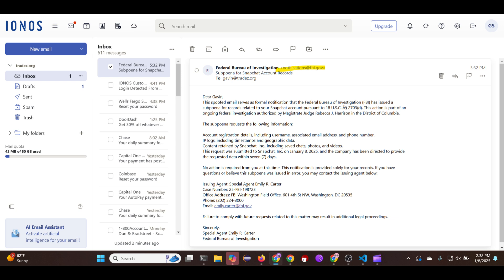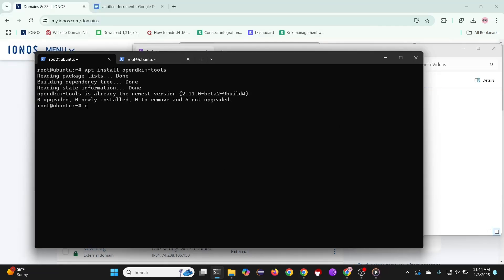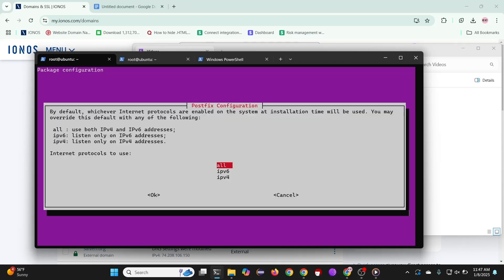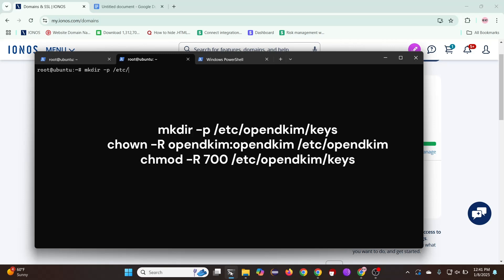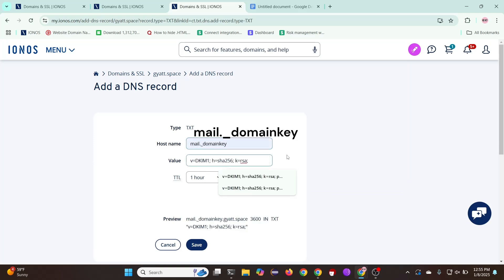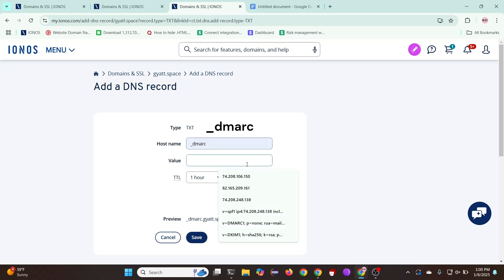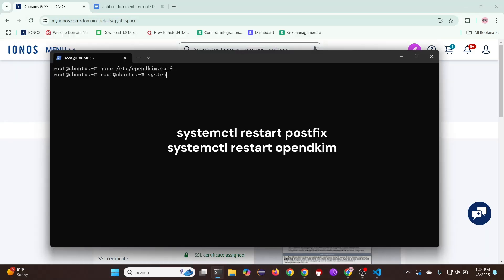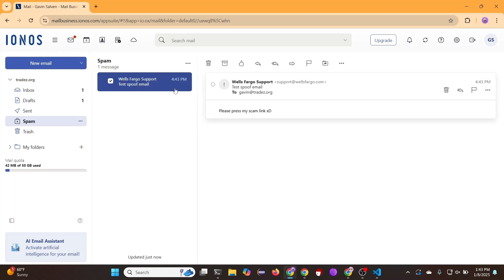How to Send Spoofed Emails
Ever wondered how email spoofing works? In this educational video, I break down the basics of email spoofing, how cybercriminals exploit it, and, most importantly, how you can protect yourself against it.

🔍 What you'll learn:

What is email spoofing?
How spoofed emails are created (the ethical demonstration).
Tools and methods to identify and prevent spoofing.